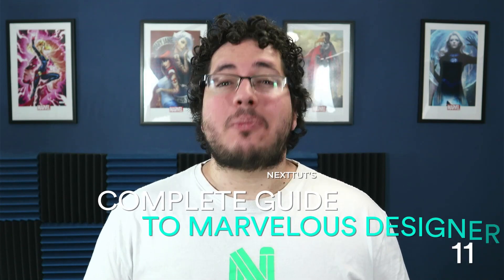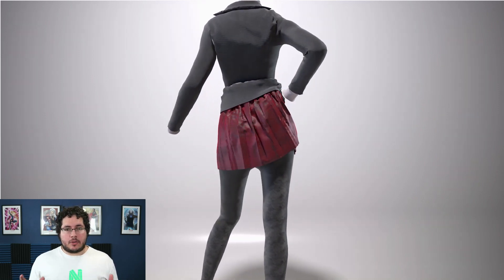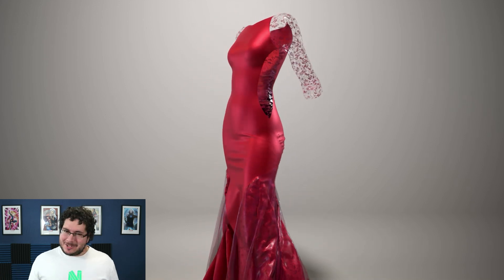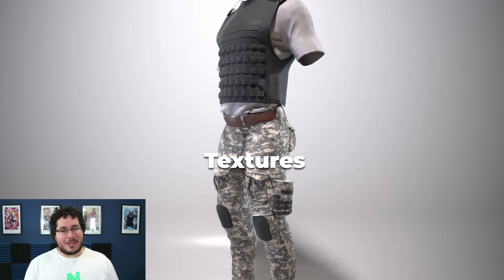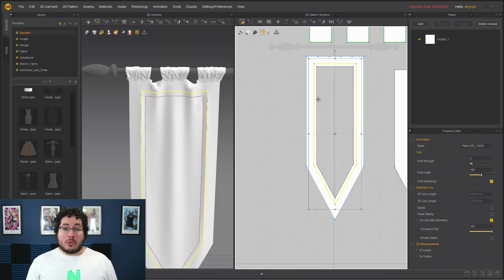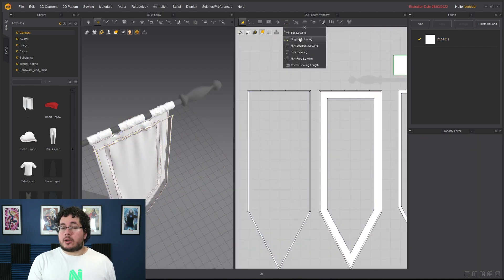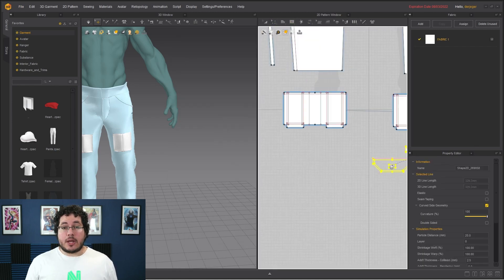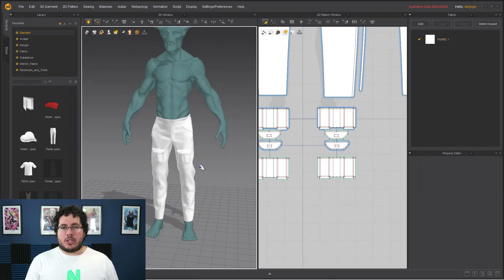Complete Guide to Marvelous Desinger 11 Course Promo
Do you find it difficult to create realistic looking cloth for your characters?
Would you like to create any piece of clothing in a fast and efficient way for your productions? If that is the case then I welcome you to Nexttuts Complete Guide to Marvelous Designer 11

WHY SHOULD YOU LEARN FROM ME:

My name is Abraham Leal and i have 11 years of experience in the industry, I have been helping artist start their 3D Journey for the past 7 years. I currently lead my own indie studio in Mexico were we provide services for the local industries

Create different types of Garments

Understand the principles of Tailoring and the kind of things we look for when creating cloth

Render amazing shots of your final cloths

WHAT WILL I LEARN:

Marvelous Interface

Pattern Usage

Principles of Tailoring

Medieval Clothing

Prop Creation

Textures

Rendering

COURSE PROJECTS:

We will start by spending 30 minutes to customize our workflow in Zbrush so we can work much faster and efficiently. Then we will make the female head where i will explain what you should watch for in a female head modelling. Then we will make a placeholder hair, which will be good enough for more cartoon base render. Then we will make the teeth, and eyes from scratch. After that we will make the female body, again from the sphere, following our concept. After we are done with our female body, we will start making a 3D sketch of our model, to get the correct placement of all our accessories and clothes, this is a pretty important stage in the end of which we will have a very good idea how our model will look when it's finished.

IS THIS COURSE RIGHT FOR ME:

The course is divided into 6 chapters, the first 5 chapters are all about learning the tools while exploring different exercises, we will do basic garments, props, dresses, medieval patterns and finally a complete outfit for a custom character. In the 6th chapter I will be taking you throughout different workflows and render techniques to get amazing results from your projects.

This course is aimed at beginner level students who want to learn how to use marvelous designer from zero. However we will be covering a lot of information that should be helpful for artists of all leves. No previous experience is required however basic knowledge of other 3d softwares will be helpful for the final chapter.

WHO IS NOT THE IDEAL STUDENT:

Everyone is welcomed, this course will cover everything from the ground up so no previous knowledge is required.

Blender or Maya

Zbrush and Substance are optional for chapter 6

JOIN ME NOW:

Join me and learn how to create amazing Cloth in no time!

Don't forget that investing in yourself will pay for the rest of your life. Hope to see you in the course!